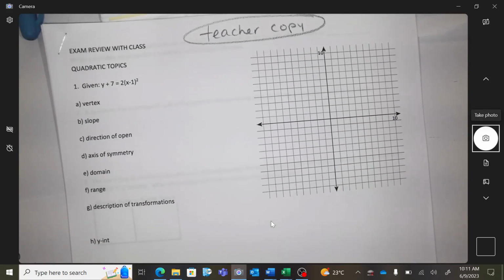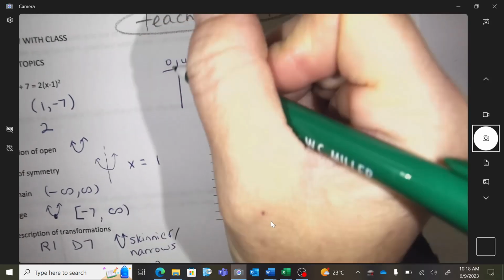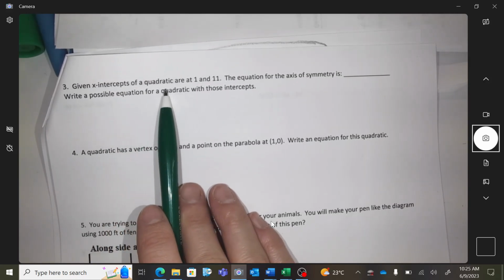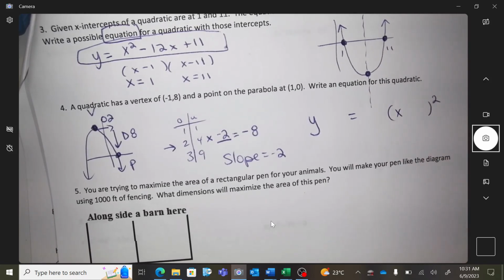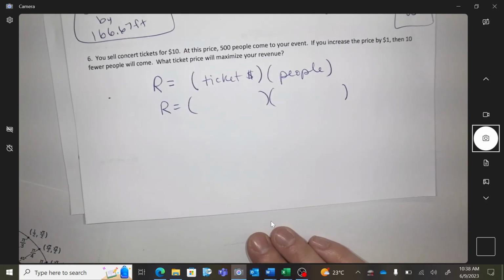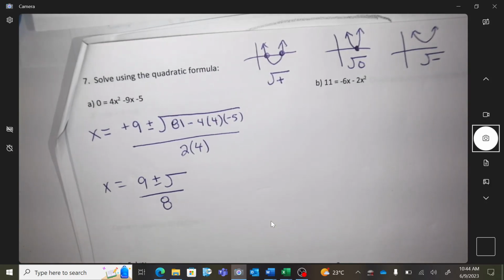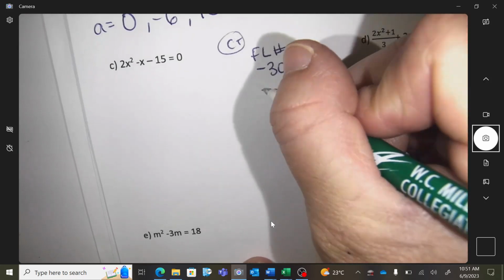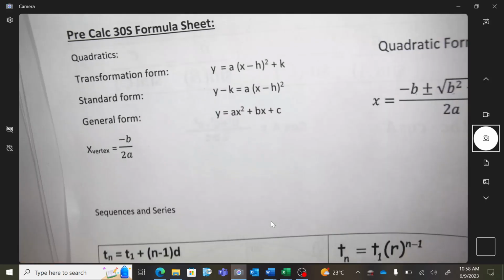quadratic exam review